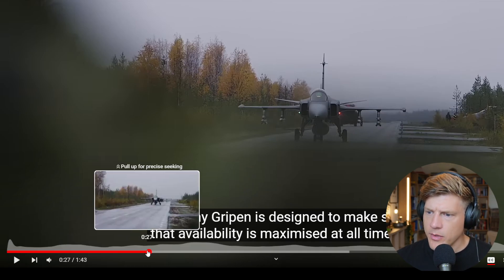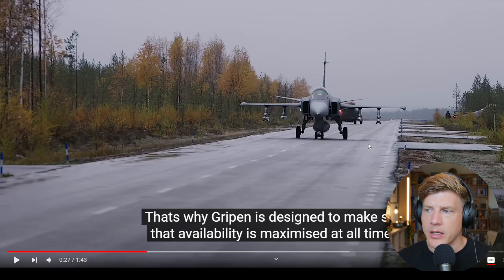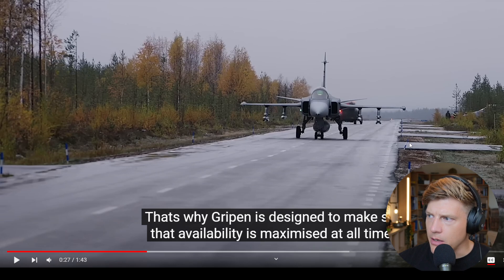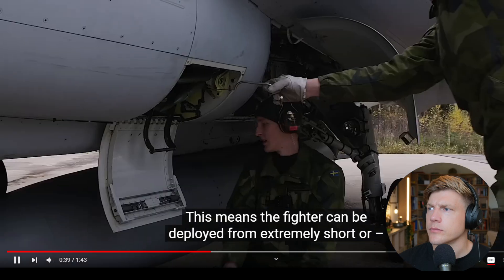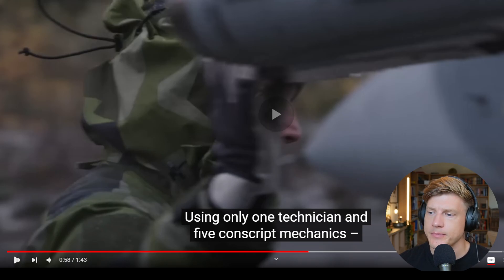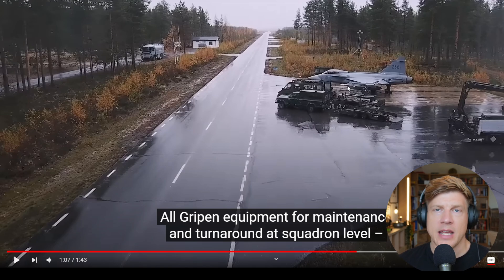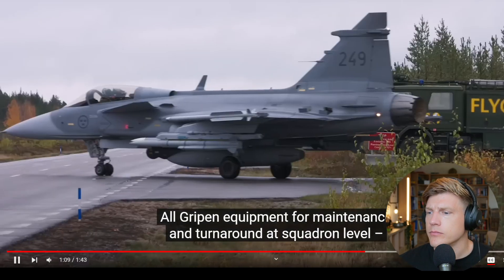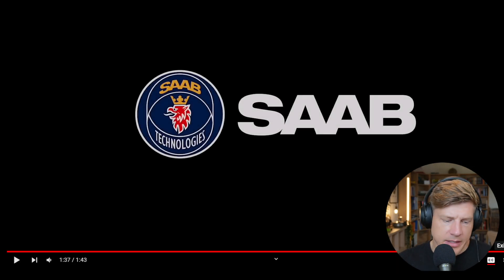Why This Fighter Jet can operate from Highways - Gripen Explained!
Thank you to SAAB.
My name is Max Villman and I am a former fighter pilot with over 15 years of service in the Swedish Air Force.

(No views or expressions in this video should be taken as the official view of the Swedish Air Force, the Swedish Armed forces or otherwise.)